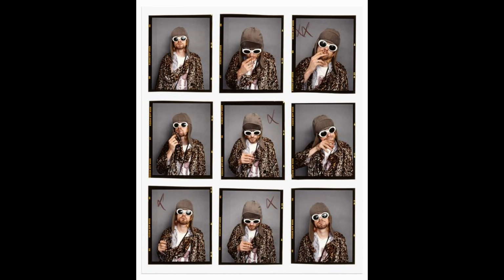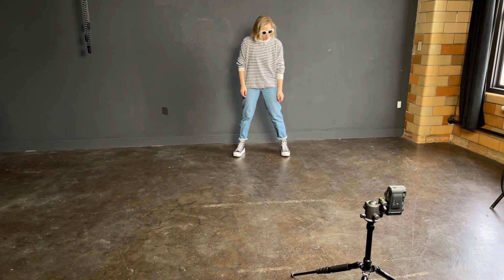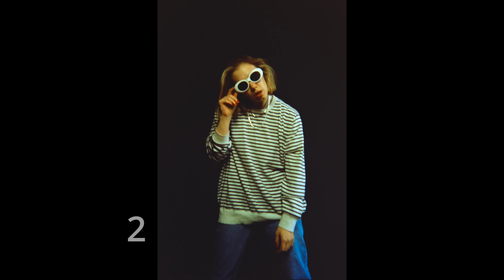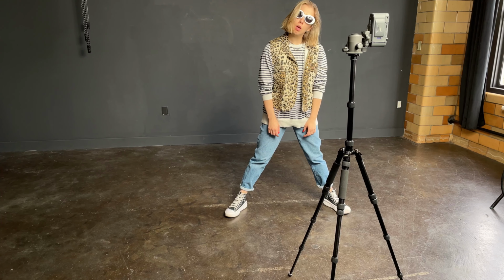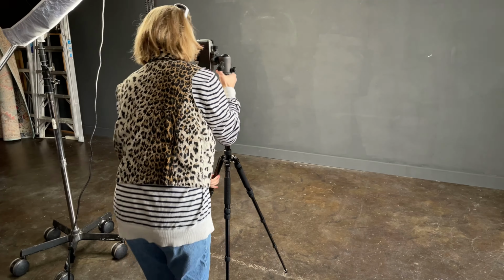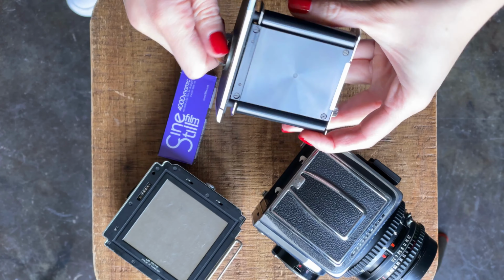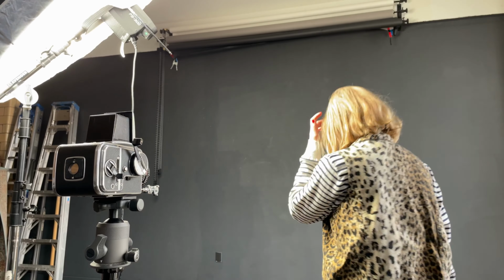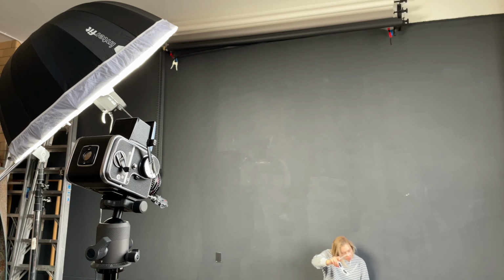Self Portraits On Cinestill 400D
Shooting Kurt Cobain inspired self portraits as part of my Film Portrait Project 2023. I'm using Cinestill 400D film in 35mm and 120 format and Kodak Vision 3 500T. Sharing first impressions of Cinestill 400D film. I'm a Slowpok and missed the presale of this film and only recently got my hands on it.

Chapters:
0:00 What I am doing here?
1:10 The Concept
1:18 Light Setup
1:29 Cinestill 400D with Minolta Capios 140 Point And Shoot
2:11 Vision 3 500T with Pentax MZ-6
3:55 Cinestill 400D with Hasselblad 500c/m